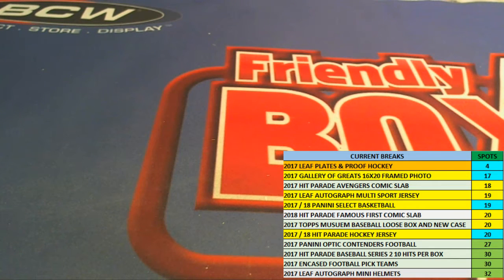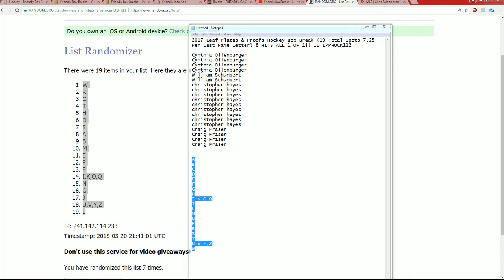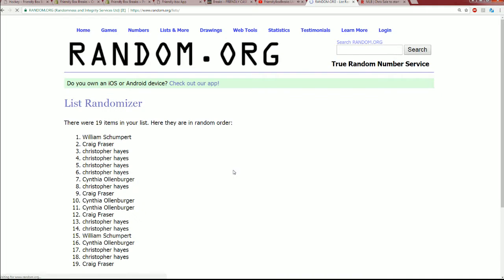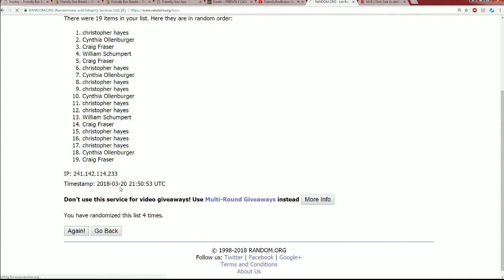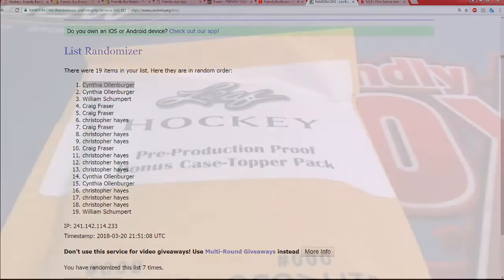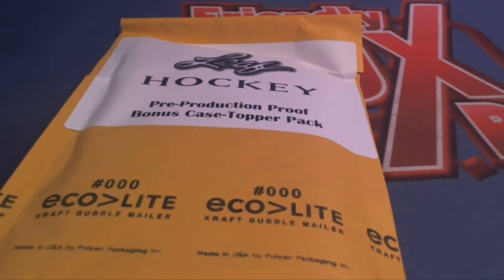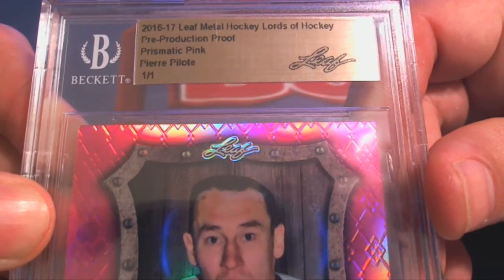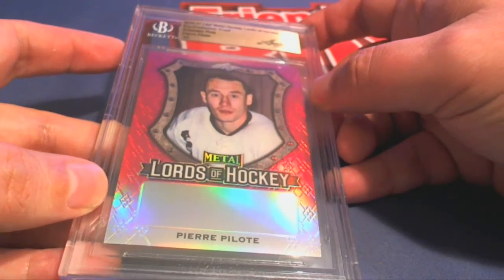2017 Leaf Plates & Proofs Hockey Box Break Part 2 ID LPPHOCK112